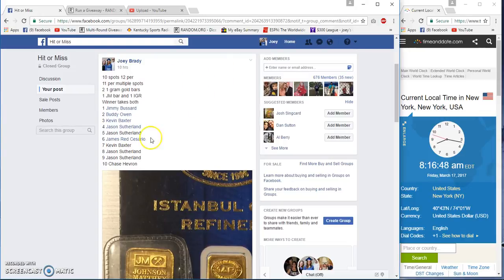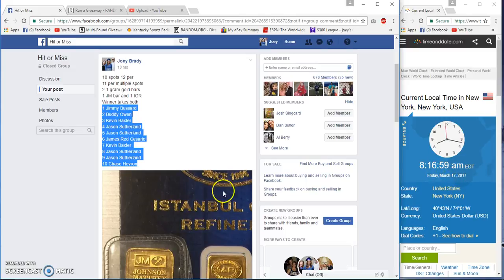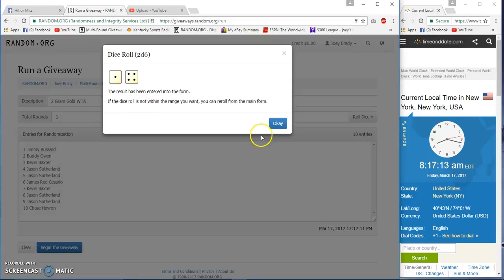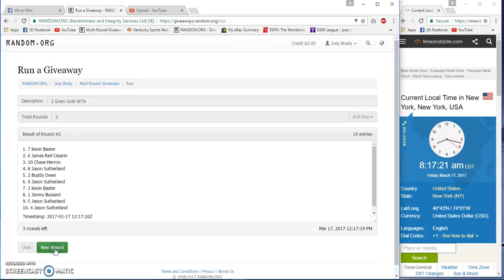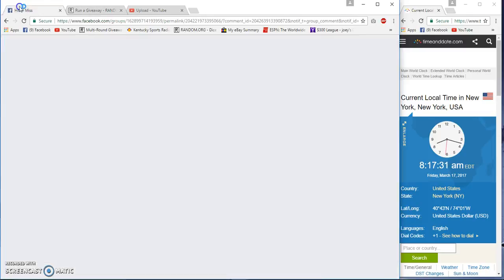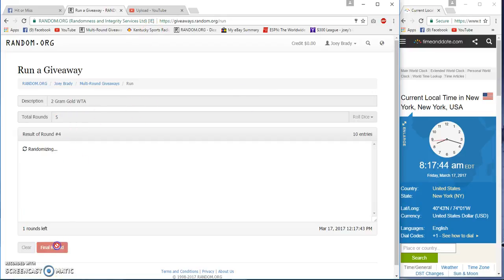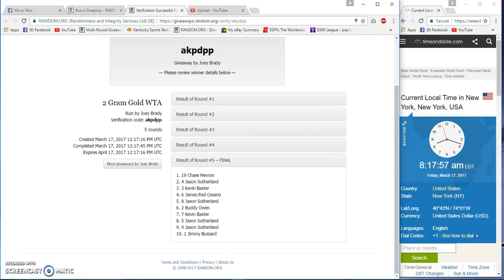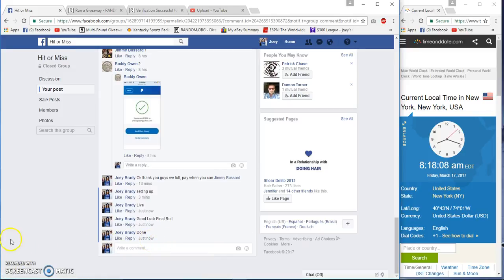2 1gram Gold Bars